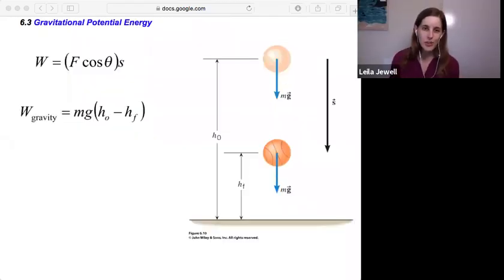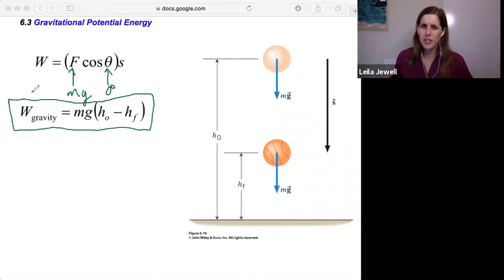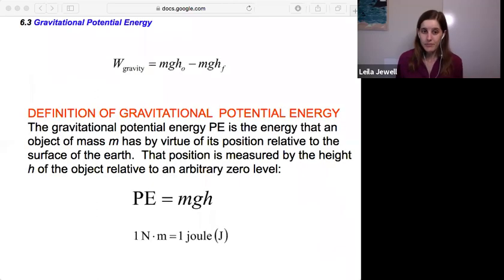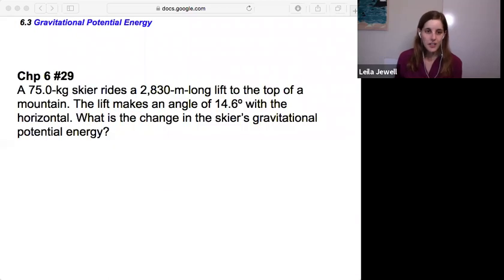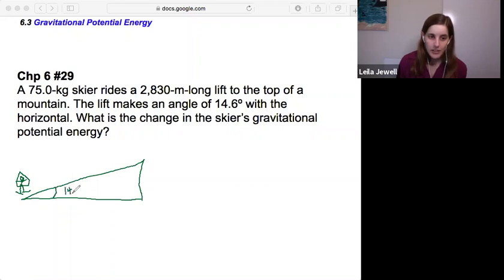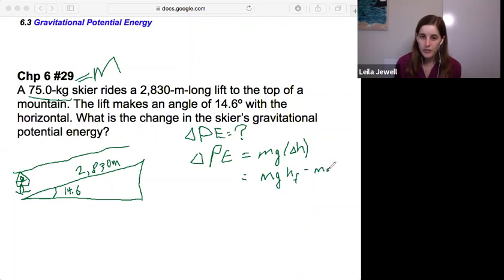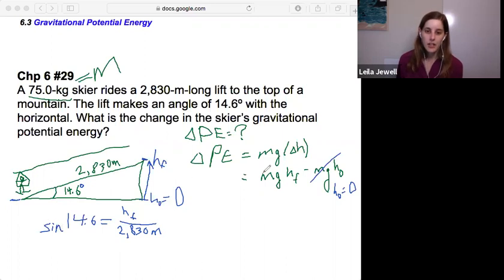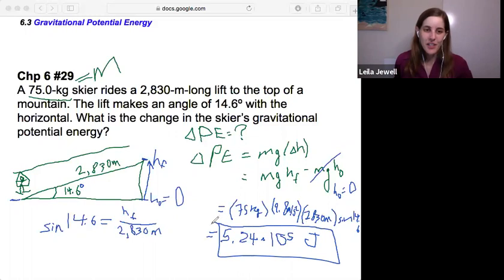phys2A ch6.3 Gravitational Potential Energy